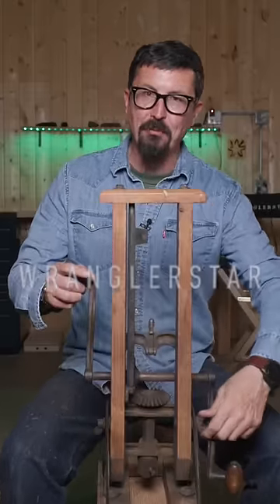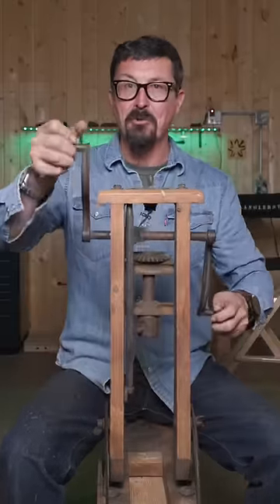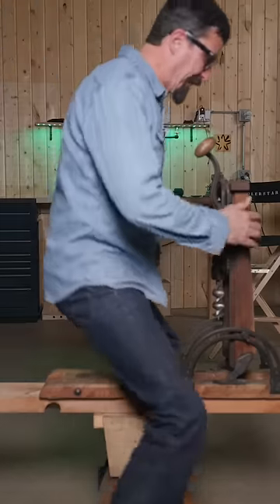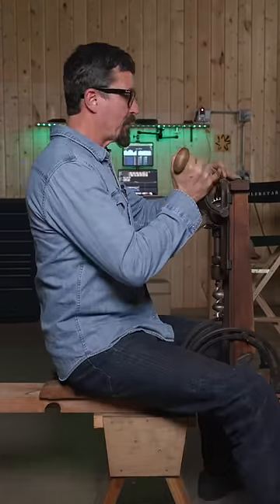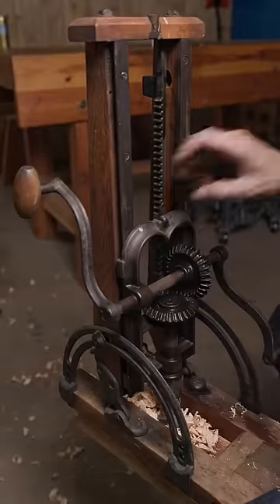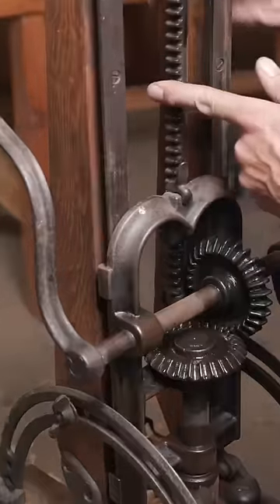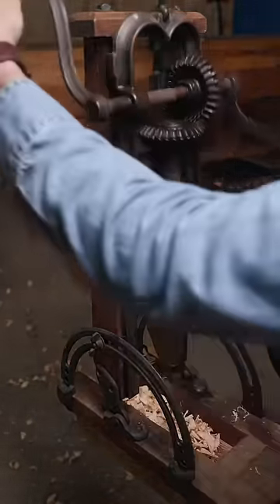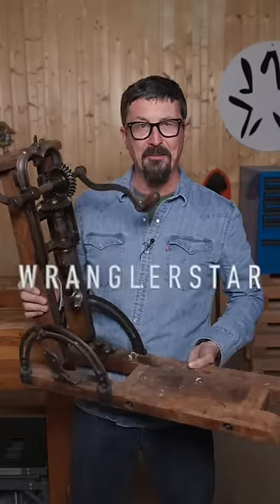Amazing tools used by the US forest service Wranglerstar professional Homeowner